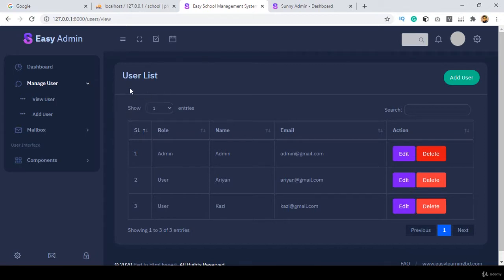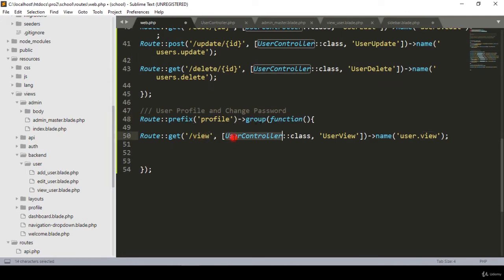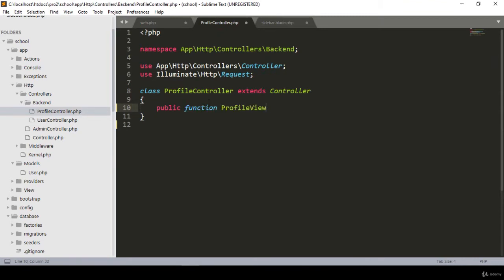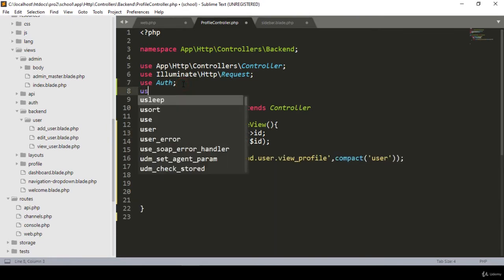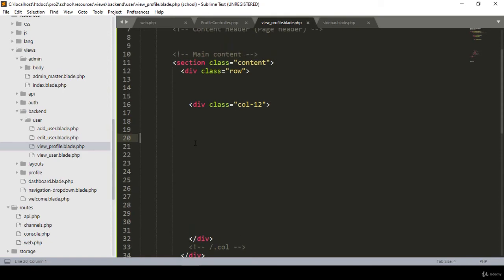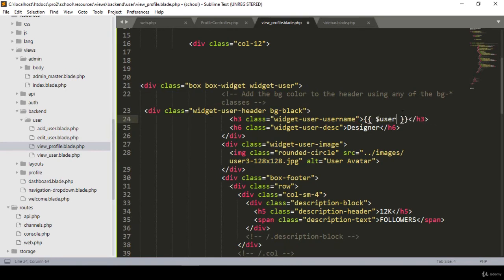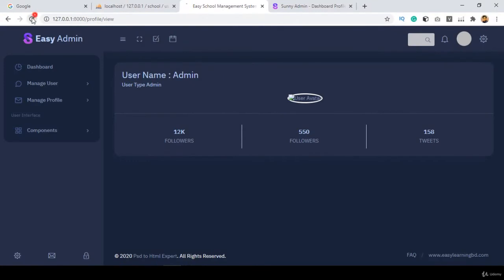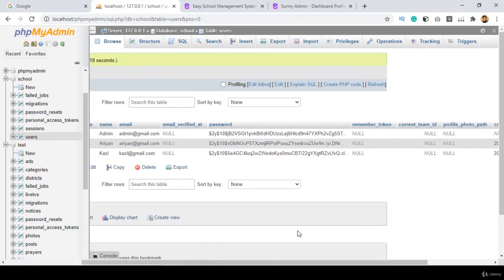1 User Profile Image Upload Edit Update Database Part 1